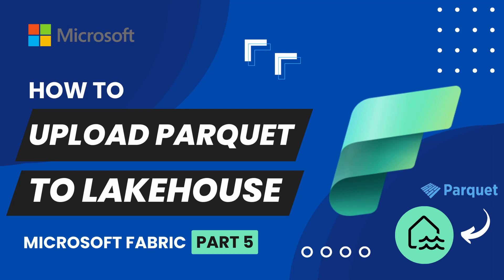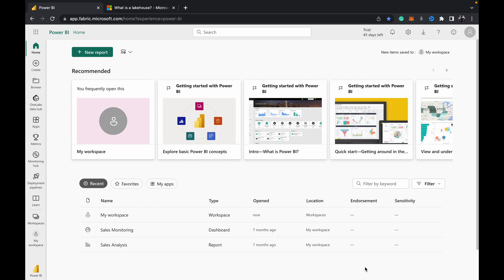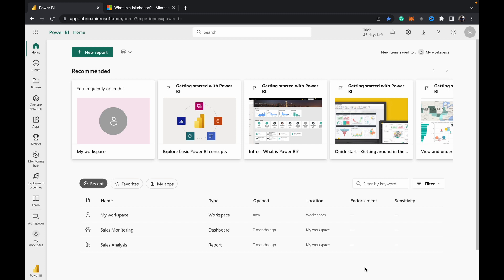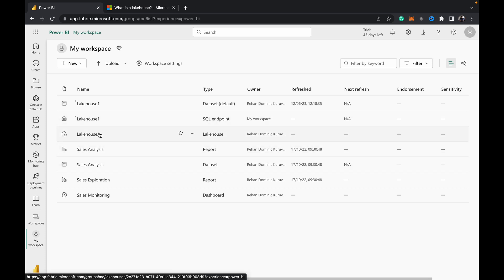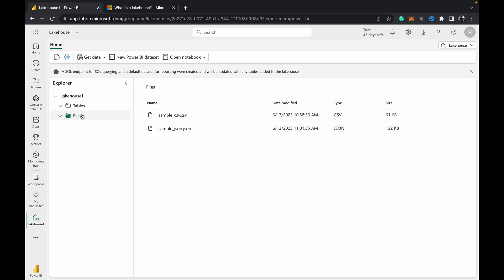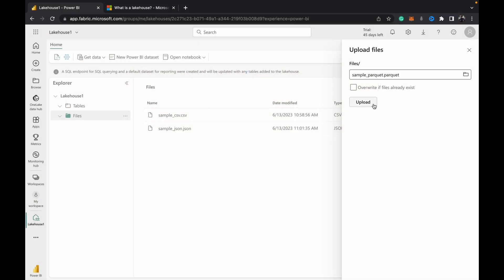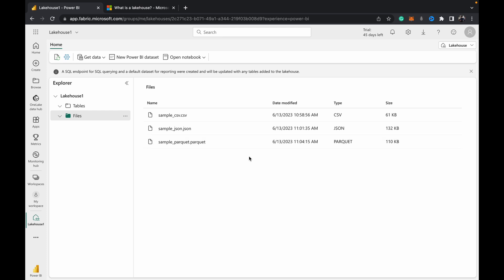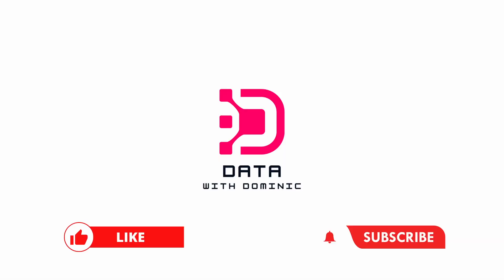5. Upload PARQUET File Directly Into Microsoft Fabric Lakehouse | From Local System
Welcome to Data With Dominic’s tutorial video series on Microsoft Fabric, where we dive deep into the world of this cutting-edge technology. In this series, we will explore the fundamentals, features, and applications of Microsoft Fabric, providing you with a comprehensive understanding of its capabilities.

Topics Covered :-

Upload parquet to fabric
Upload parquet to microsoft fabric
Upload parquet to microsoft fabric bakehouse
How to upload a parquet into microsoft fabric directly
Upload parquet into microsoft fabric bakehouse directly
Local parquet to fabric upload
Upload a parquet directly to bakehouse in fabric
parquet from local system
Local parquet upload
Fabric parquet upload
Microsoft fabric upload parquet

Microsoft Fabric
Microsoft Fabric Lakehouse
Fabric Lakehouse
Fabric
Onelake
Data Engineering
Data Science
Data Analysis
SAAS
Data Engineer
Data Scientists
Microsoft Fabric Tutorial
Fabric Tutorial